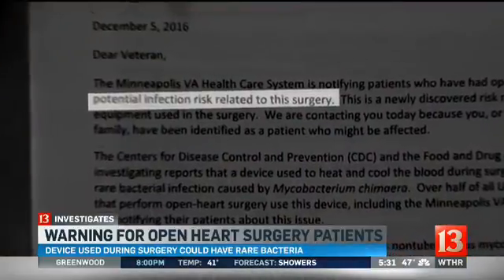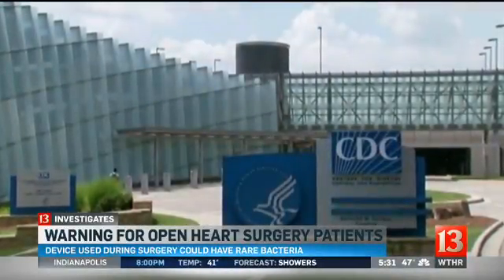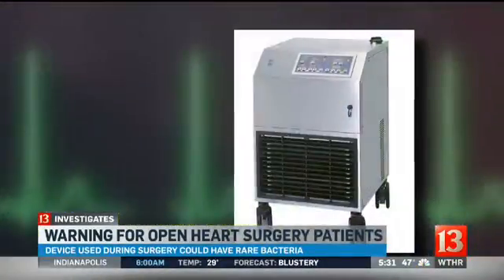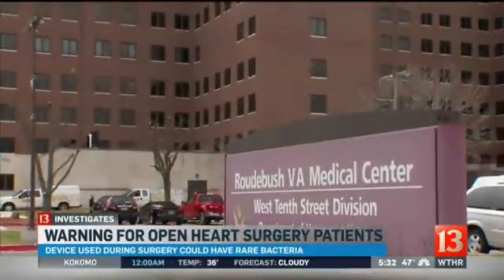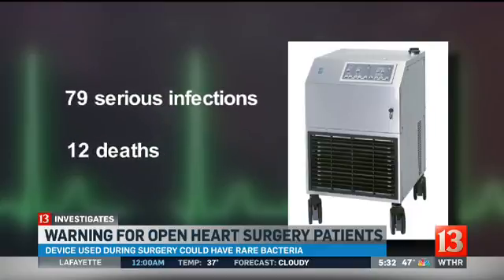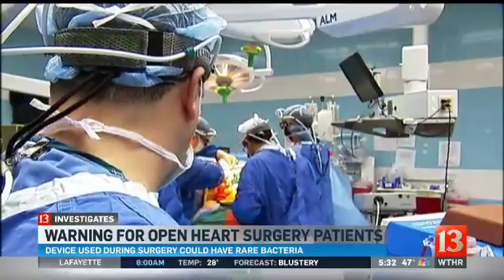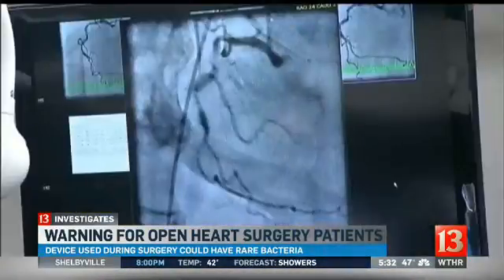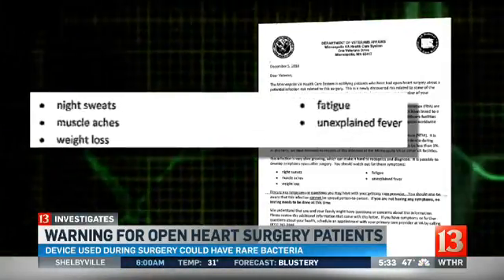13 Investigates: Dangerous Exposure